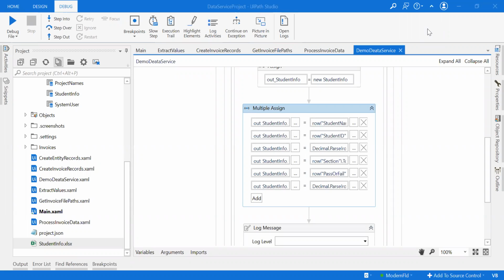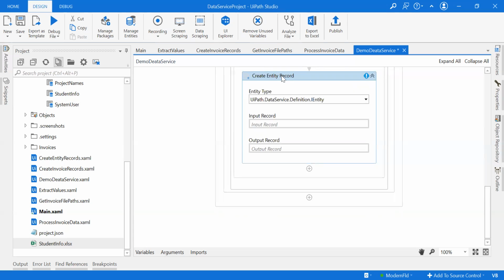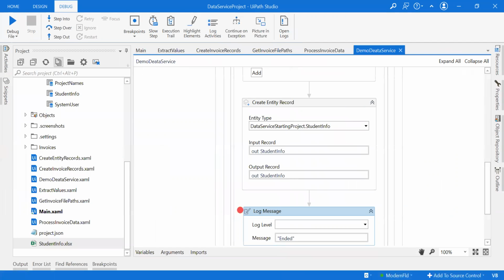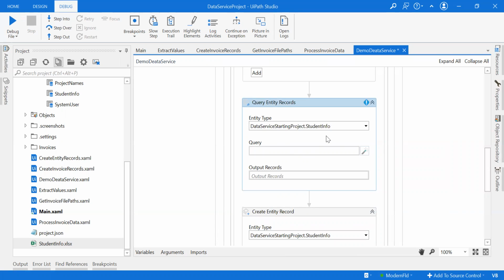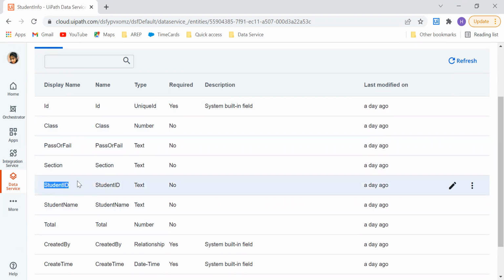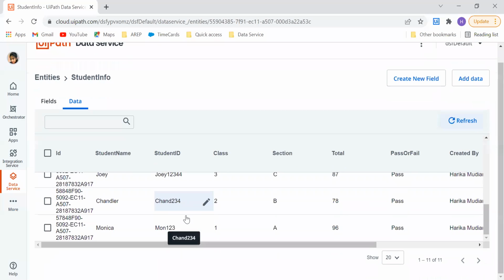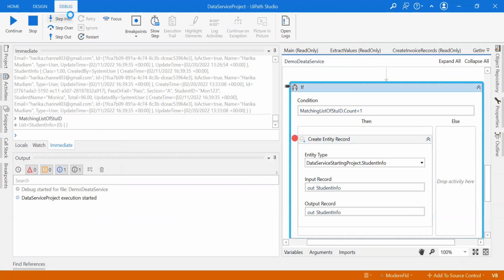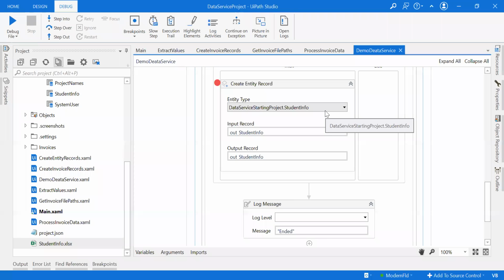How to Create Unique Entity Records in Data Service From studio? How to use Query Entity Records?